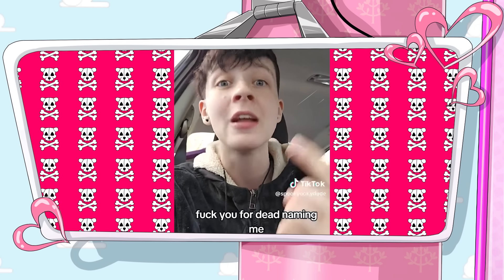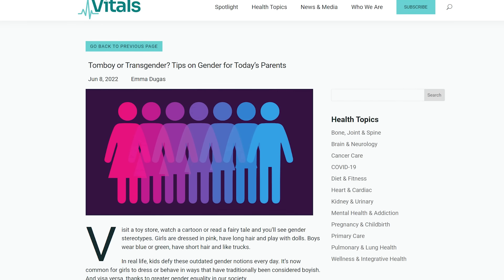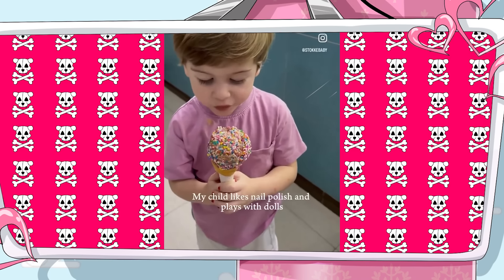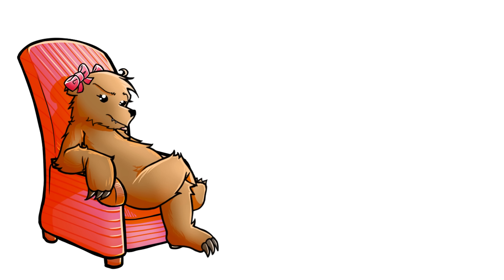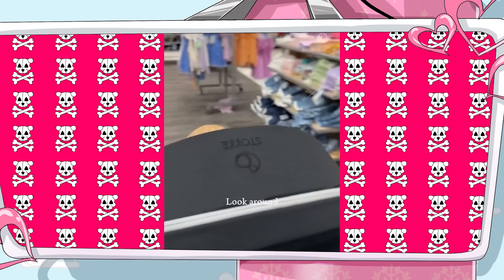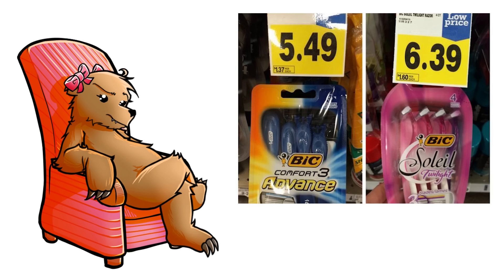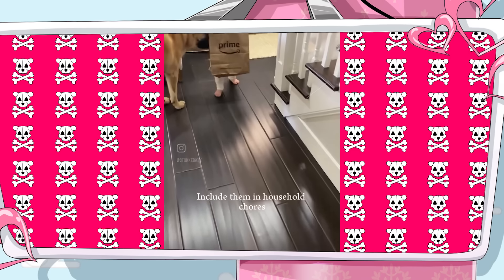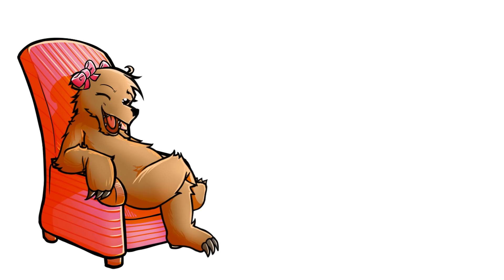WOKE COMPANY PROMOTES GENDER-QUEER BABIES...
Another day... another woke company trying to shill virtue signalling garbage down our throats... and this time they want parents to raise their kids as genderrrrbending n0n-binary queeeeerkidz... OH HELL NO!

SugarTits xox